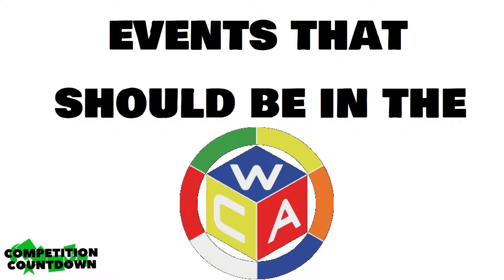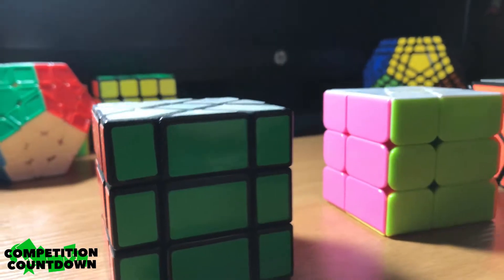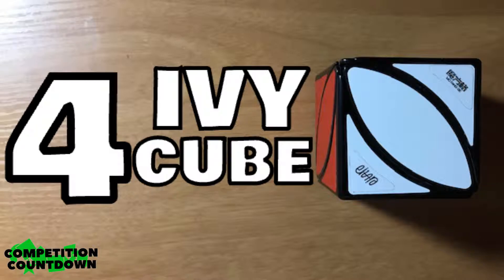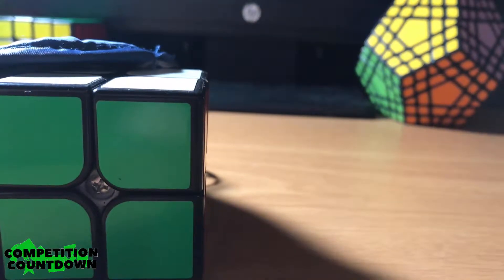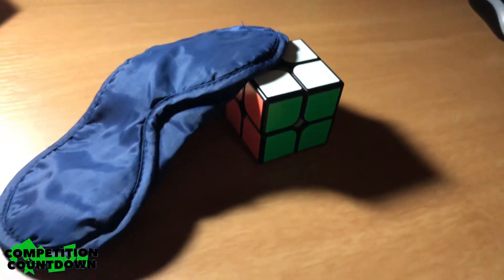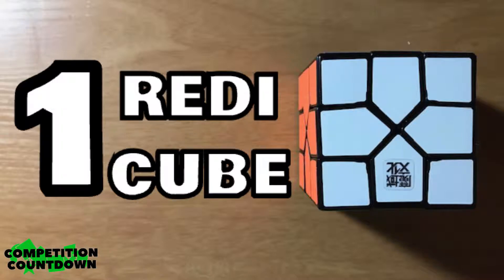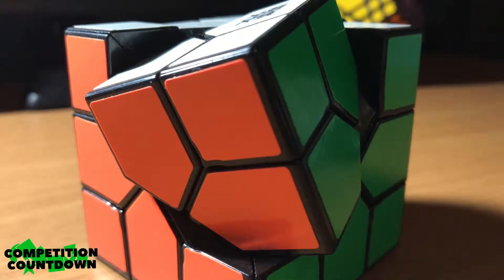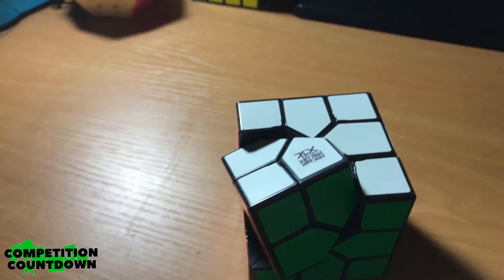Top 5 Events That Should Be In The WCA | Competition Countdown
In today's episode of Competition Countdown, I show my top 5 picks for events I would want to be added to the WCA.